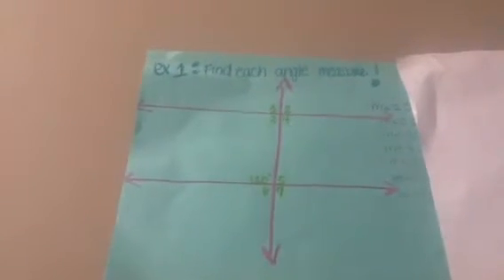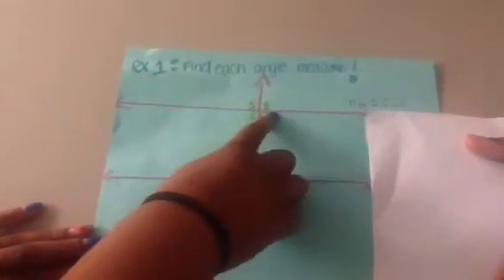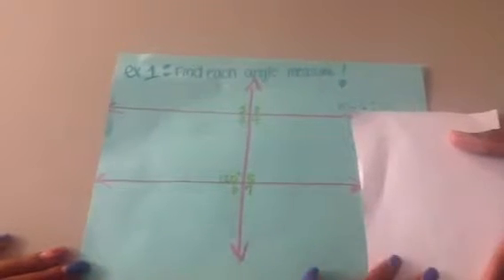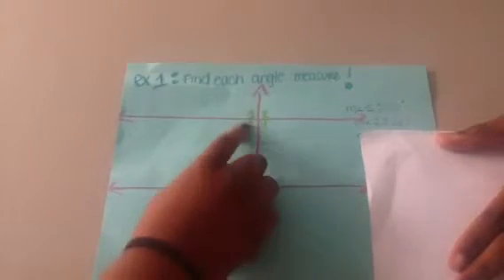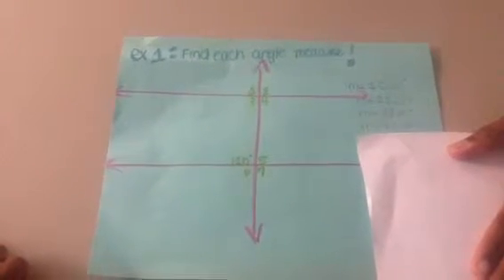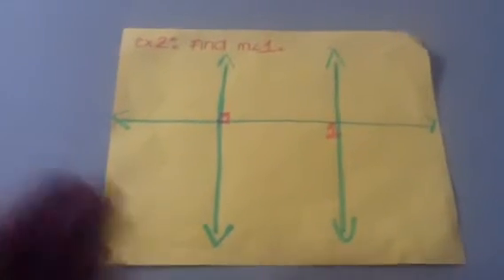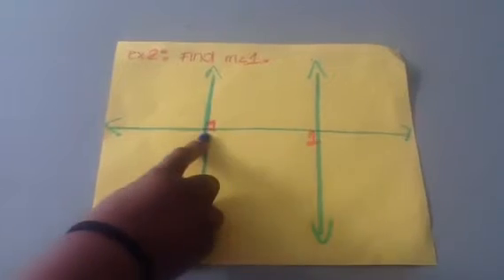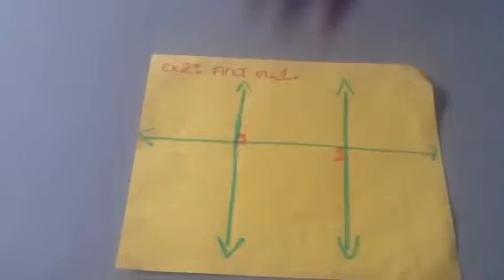Frankie's Finals Block 1 Parallel Lines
Best Of The Best Kiara Jackson and Her Partner Korey Williams